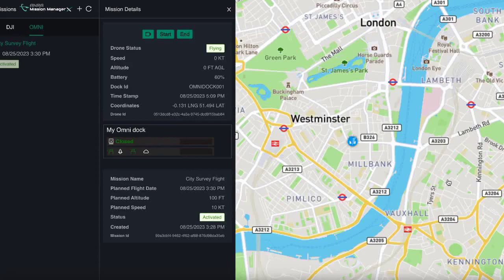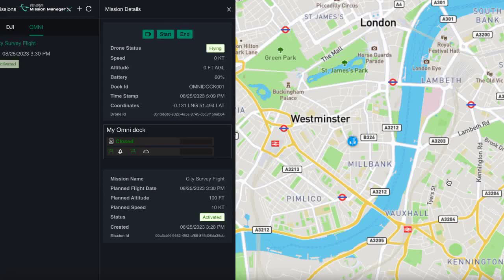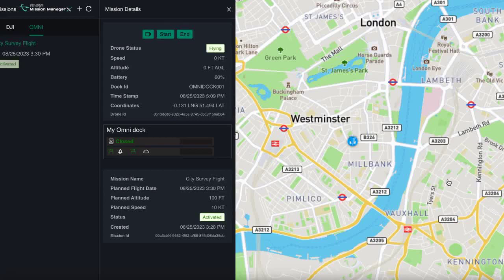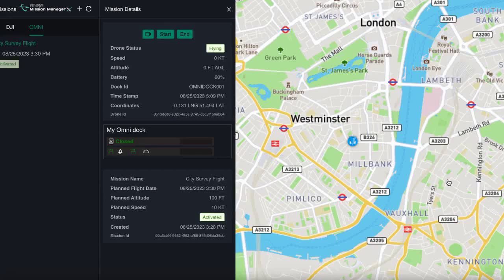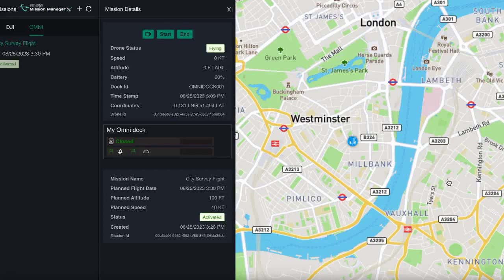ANRA Mission Manager X Commercial Drone Operations Platform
Mission Manager X (MMX) integrates Mission, Fleet and UAS Traffic Management services and technologies.  Enterprise drone programs can deploy a single solution for safe and compliant drone operations - from pre-flight planning to post-flight analytics.